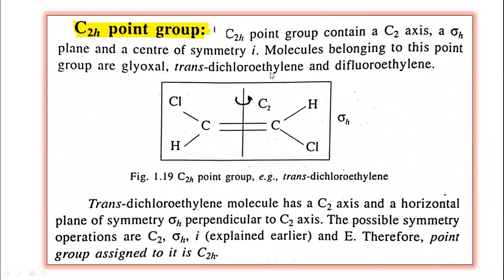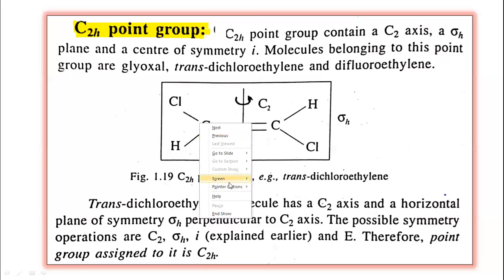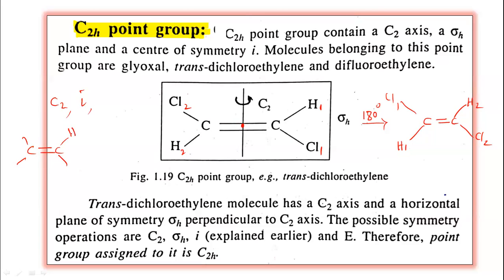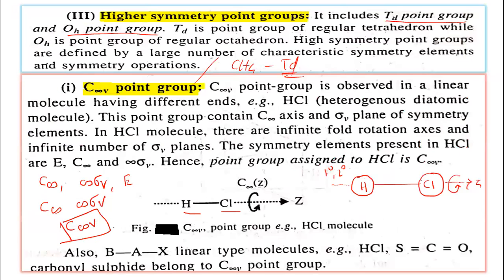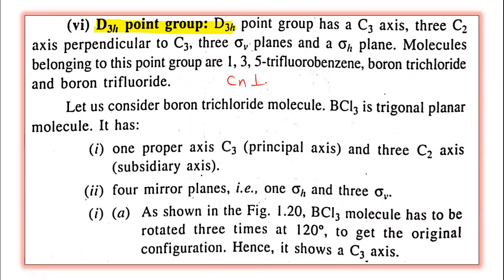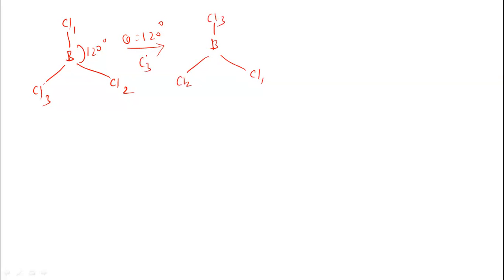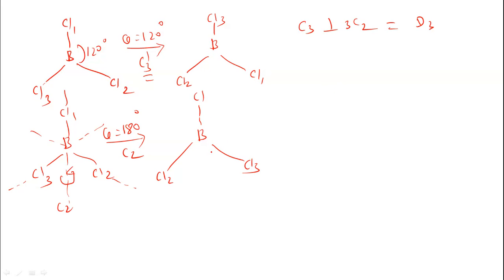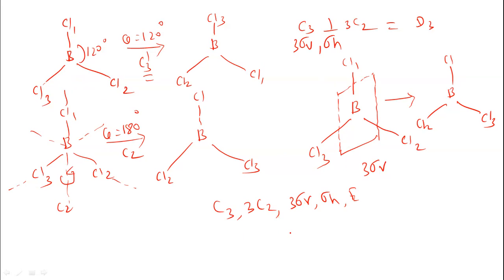Concept of Point group - Part 3